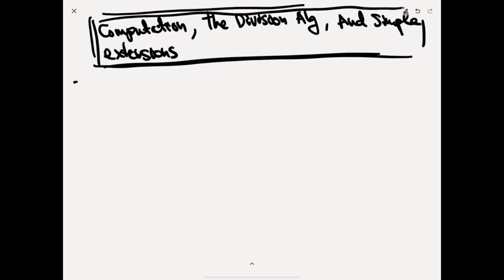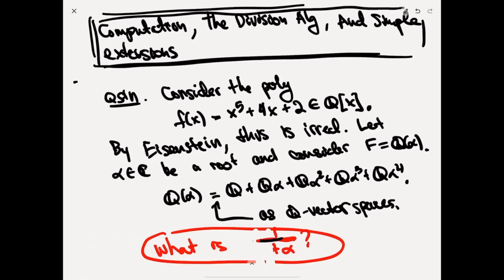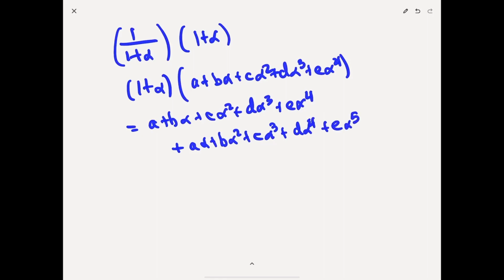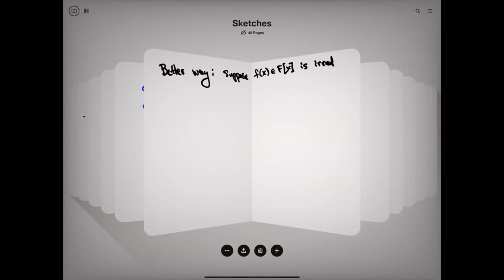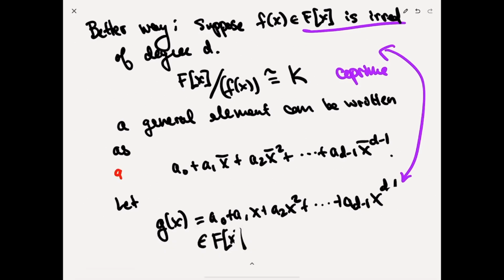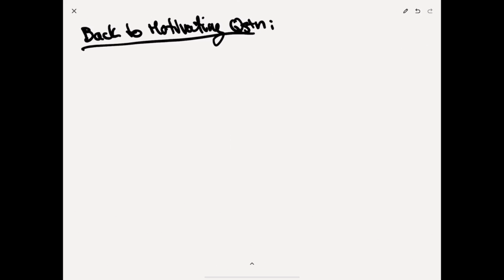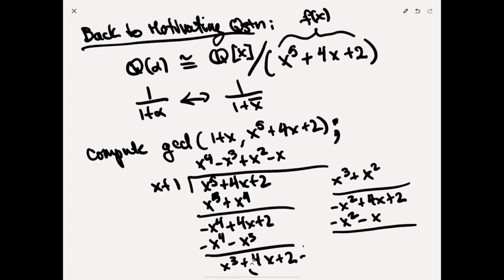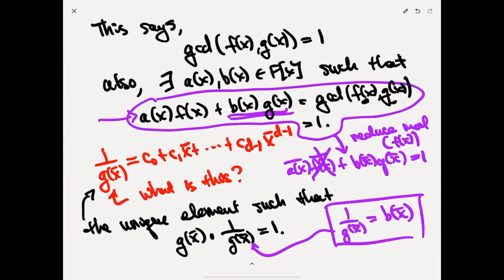Algorithms for Multiplicative Inverses in Primitive/Basic Fields - Field Theory - Lecture 03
In this video we describe how to compute the multiplicative inverse of an element in a "basic extension". Note that I use the word "simple extension" but I want to reserve that terminology for something else later --- extensions corresponding to simple groups.